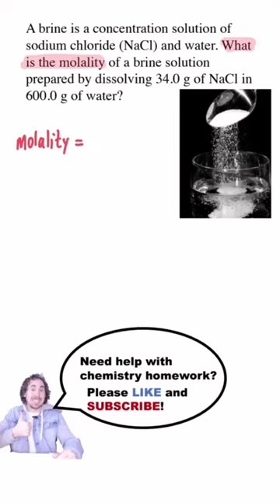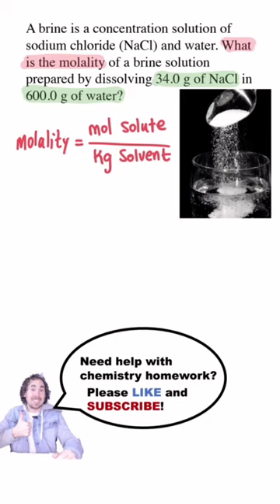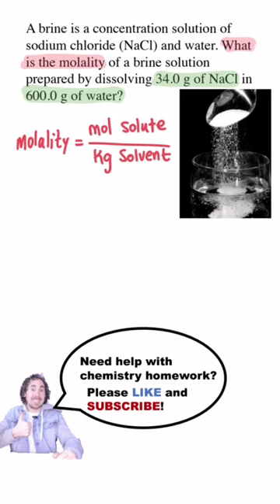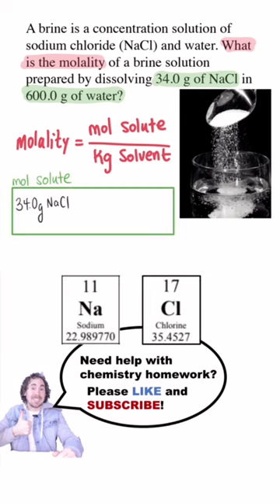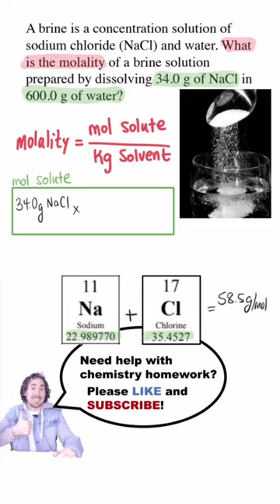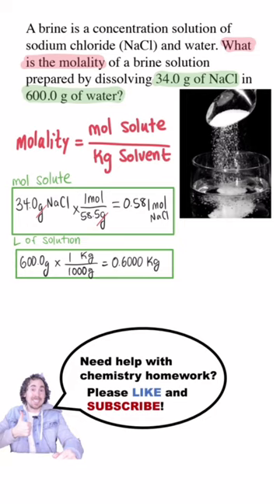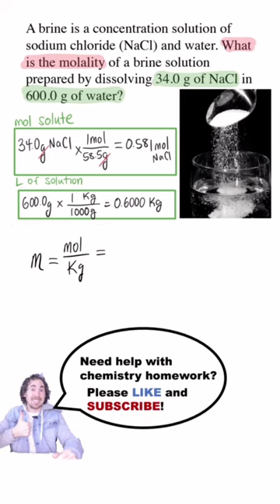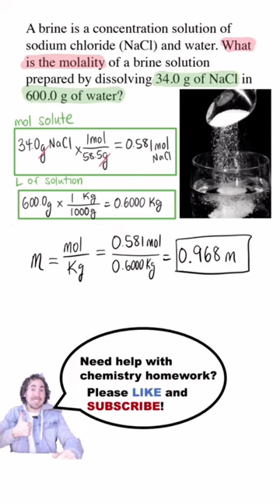How to Calculate Molality (m)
A brine is a concentration solution of sodium chloride (NaCl) and water. What is the molality of a brine solution prepared by dissolving 34.0 g of NaCl in 600.0 g of water?